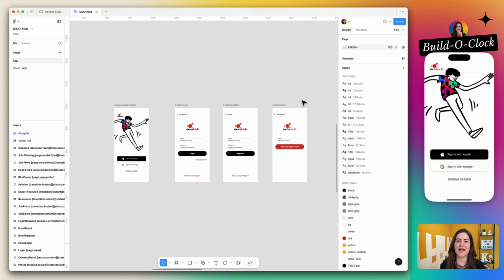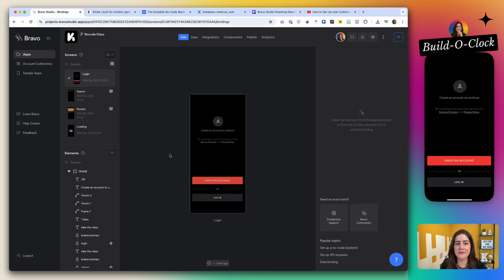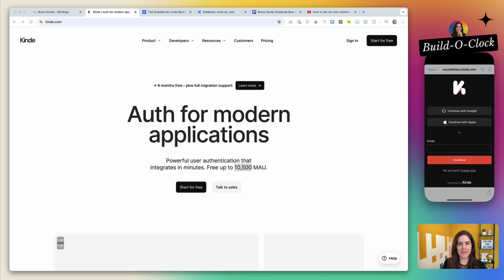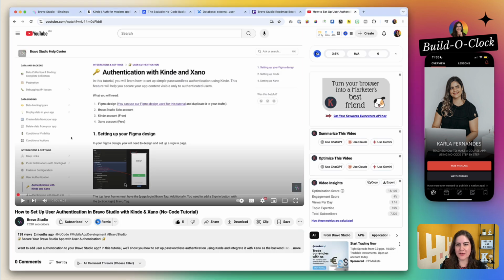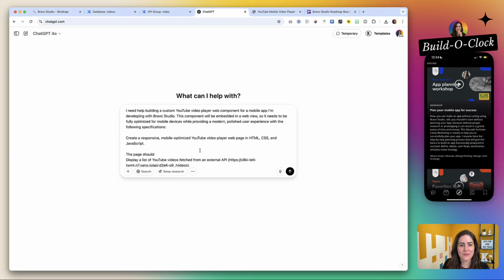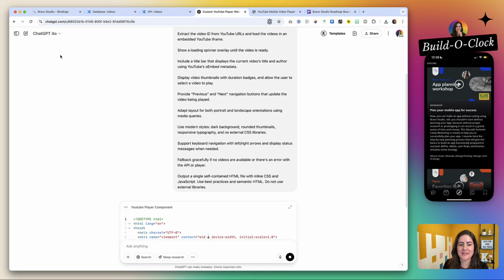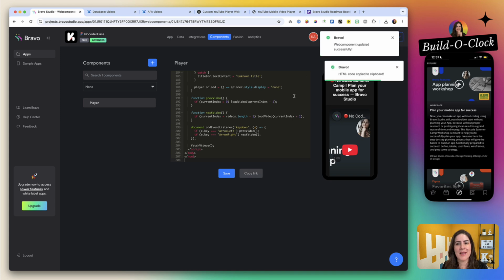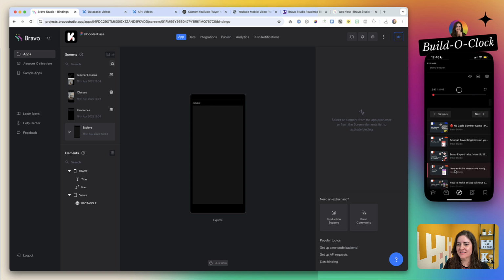Discover The Fastest Way To Build Apps And Stop Wasting Time Now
No-code is evolving fast—and so should you. In this video, I share two game-changing tricks that drastically cut your app-building time using Bravo Studio, Kinde, Xano, and AI-generated components with OpenAI. If you're still spending hours wiring Firebase or embedding YouTube players manually, this tutorial is for you.

🧠 What You’ll Learn:
• How I replaced a 6-hour Firebase setup with a 15-minute Kind login
• How to add login/signup to live apps—no re-publishing needed
• How to build and embed a custom YouTube player using ChatGPT
• How to update your Bravo app in real time with dynamic components
• Why “Continue as guest” UX is a must for user retention

💡 Bonus: I show how to use AI + Xano to create functional, styled components without writing a single line of code.

👩‍🏫 Want to build your app without code? Join my 4-hour UXCEL workshop and learn how to bring your idea to life with Figma, Bravo Studio, and Airtable

Timestamped Chapters
0:00 Welcome
0:15 Firebase vs Kind
1:10 Adding login without republishing
2:40 AI-generated YouTube player
4:00 How to embed into Bravo via Figma
6:00 Testing the result live
7:00 Final tips + Bravo roadmap

Support the Team of One!

🎙️ Meet the Host:

Karla Fernandes teaches designers how to design, build, and ship digital products as a team of one, using AI where it matters most. She simplifies the path from idea to market through process, strategy, experimentation, and clear results.

With 25+ years building digital products end to end, her work combines UX/UI design, digital product strategy, and hands-on execution.

She designs interfaces, builds systems, ships products, and teaches others to do the same — having collaborated with startups, tech companies, educational organizations, and service-based businesses across the globe.